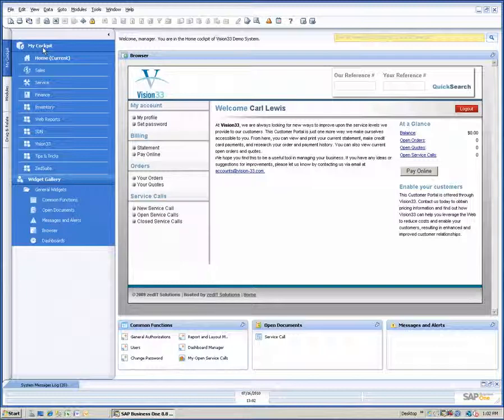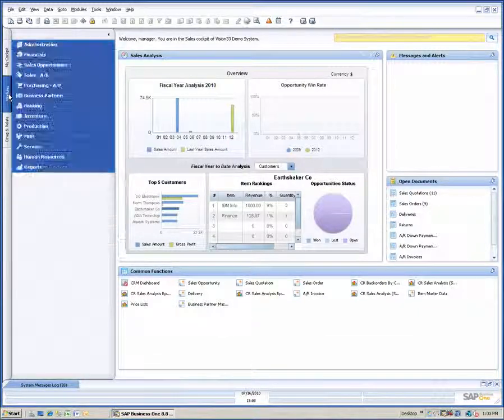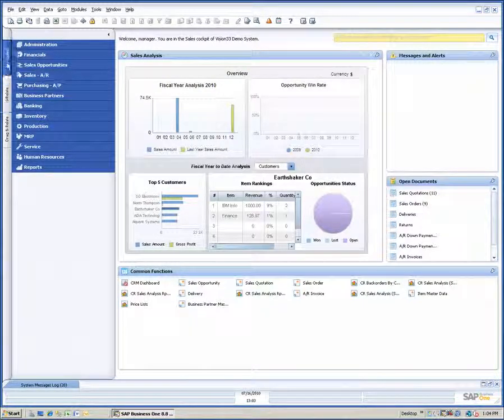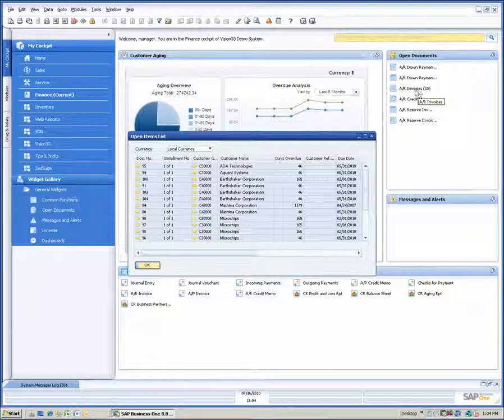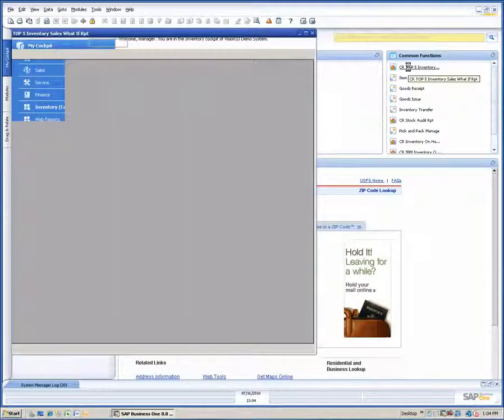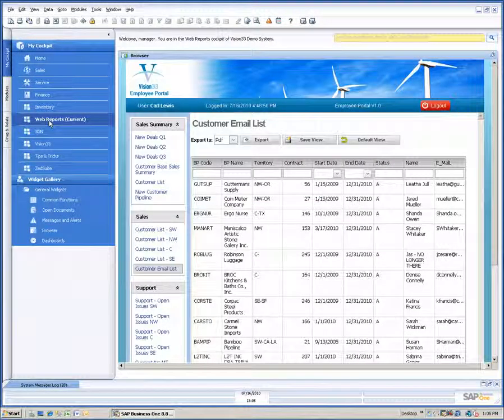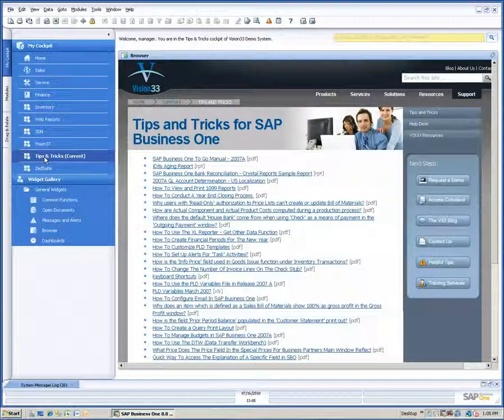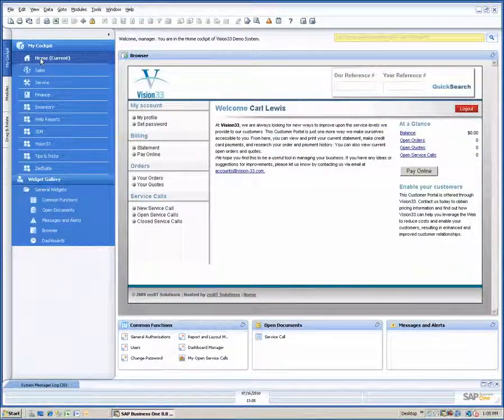Cockpits & Dashboards Top New Features in SAP Business One 8 8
SAP TASC Cockpit